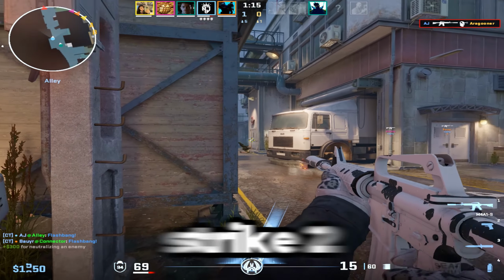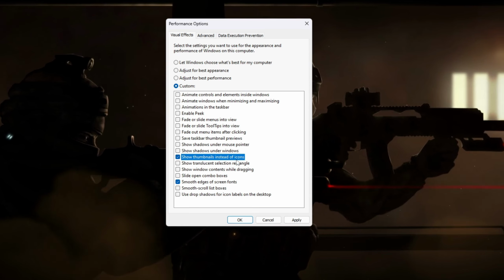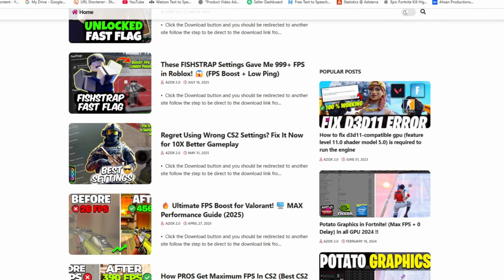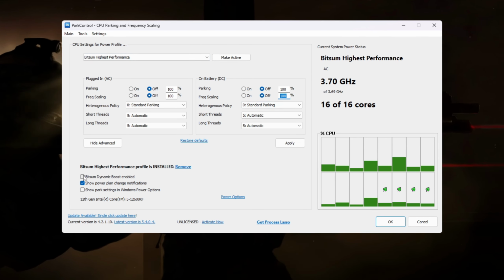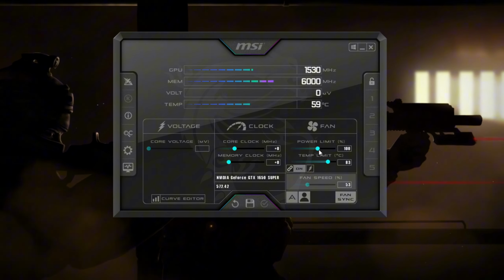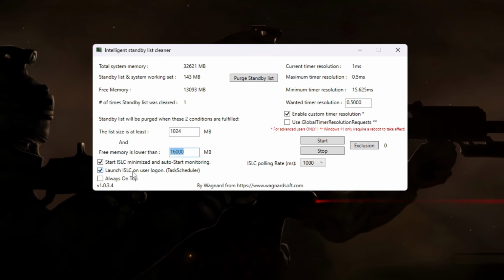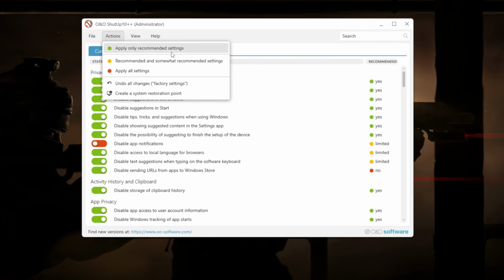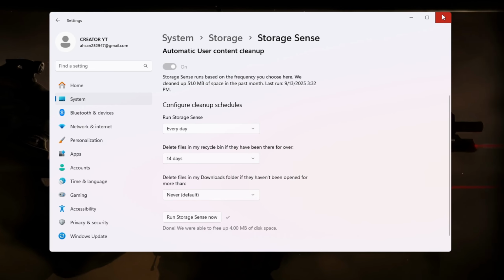Best CS2 FPS Boost & Fix FPS Drops Guide (2025) ✅ | Fix Lag & Stutters Instantly!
Are you tired of FPS drops, stutters, or lag while playing CS2? 😫 Don’t worry — in this video, I’ll show you the ULTIMATE FPS Boost Guide for 2025 that works on Intel, AMD, and NVIDIA PCs. From simple Windows tweaks to powerful optimization tools, you’ll learn step-by-step how to:

✅ Optimize Windows for best gaming performance
✅ Unlock full CPU power with ParkControl
✅ Boost GPU performance using MSI Afterburner
✅ Free up RAM with ISLC (Intelligent Standby List Cleaner)
✅ Remove Windows telemetry for better speed & privacy
✅ Clean junk files automatically with Storage Sense
✅ Fix lag, stutters, and FPS drops instantly in CS2

This guide is safe, beginner-friendly, and designed to help both low-end PCs and high-end gaming setups run CS2 smoother than ever. 🚀

CS2 FPS boost 2025
Best CS2 FPS settings
CS2 FPS fix
CS2 stutter fix
CS2 optimization guide
How to boost FPS in CS2
Fix lag in CS2
CS2 low-end PC settings
CS2 high FPS config
Counter-Strike 2 FPS boost
CS2 performance guide
CS2 FPS drops fix
How to fix CS2 lag and stutters
CS2 FPS boost Intel
CS2 FPS boost AMD
CS2 FPS boost NVIDIA
Fix input lag CS2
Best CS2 settings for FPS
Optimize Windows for CS2
Fix CS2 lag spikes